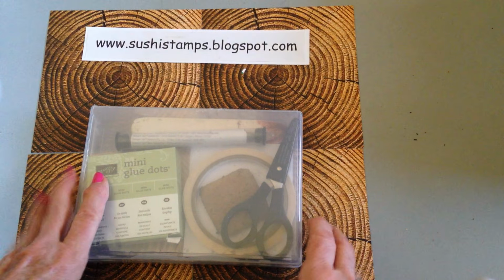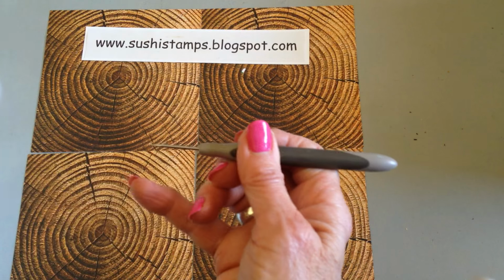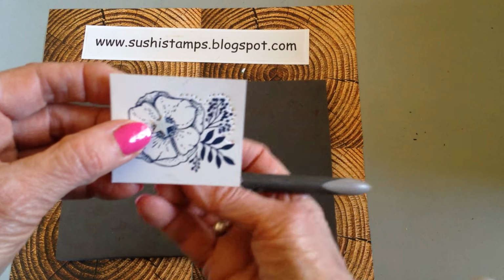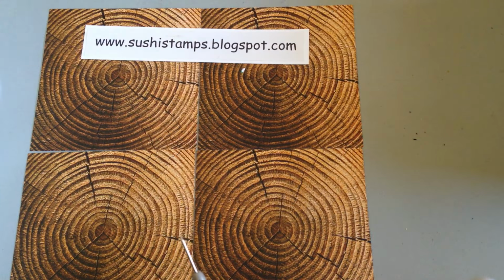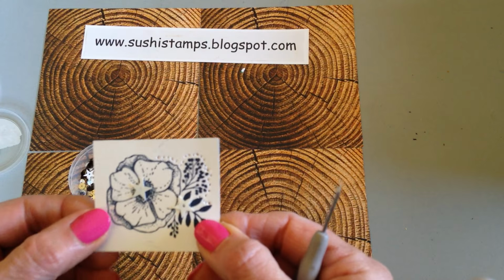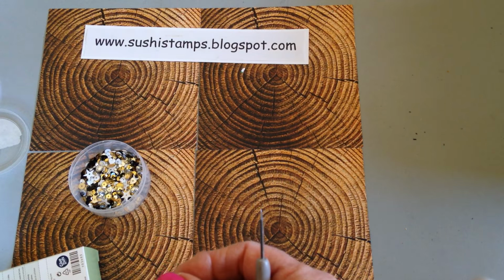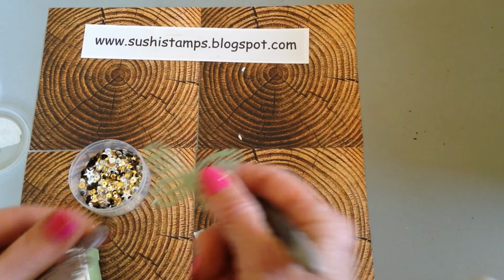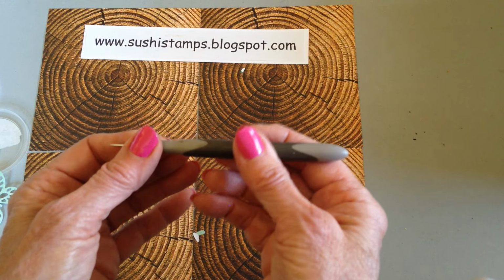Sushi's Snippets Paper Piecing Tool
Sue Scheets, known as Sushi, Stampin'Up! demonstrator shows several ways that a paper piercing tool is handy to have in your tool box.